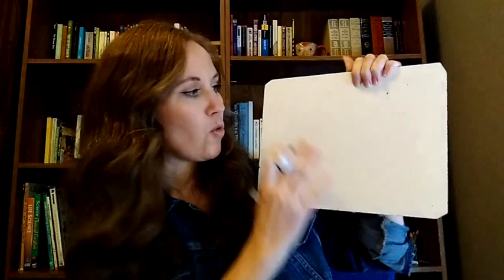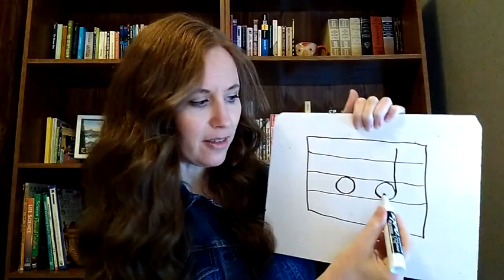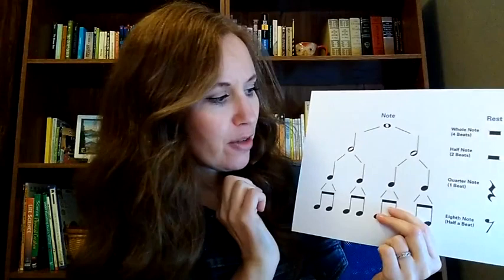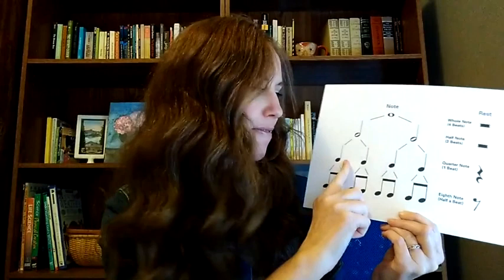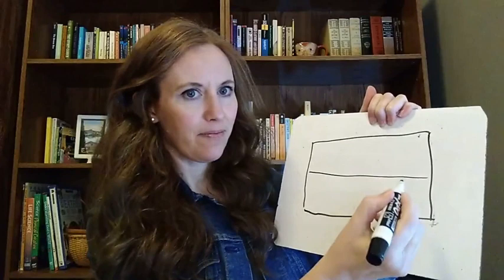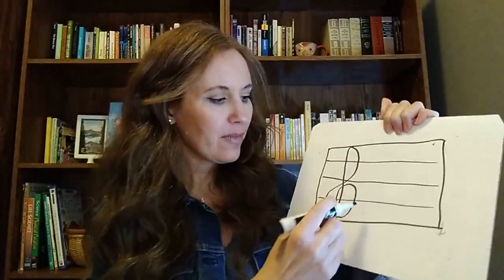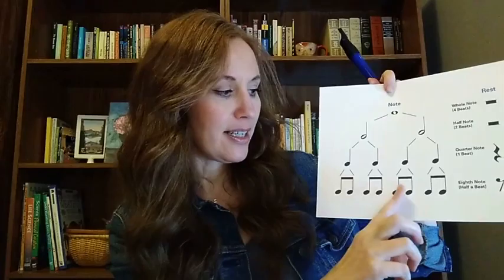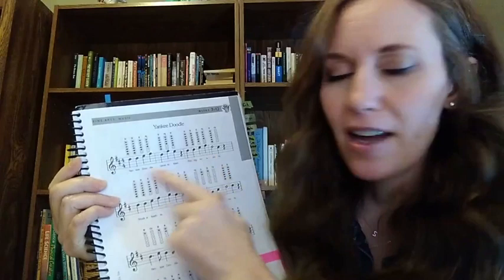Tin Whistle Week 9 Note Values & Staff : Classical Conversations Fine Arts - Foundations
Tin Whistle Week 9 Note Values & Staff : Classical Conversations Fine Arts - Foundations Cycle 3 (can be used for Cycle 1, 2, or 3)

SUPPLIES:
-Copy of Page 88, 100, 101, 103, 253 in Foundations Guide
-Blank Paper
-Note and Rest Value Chart